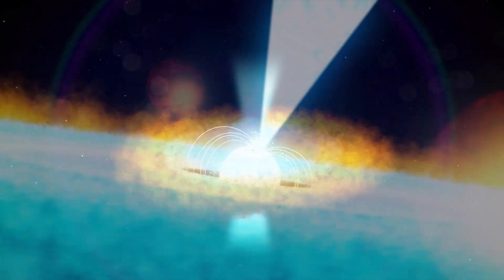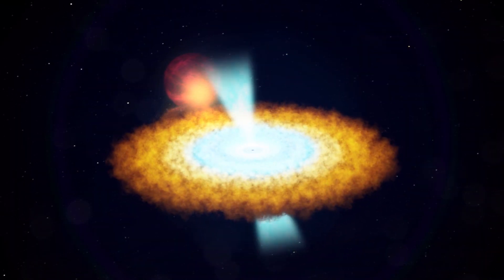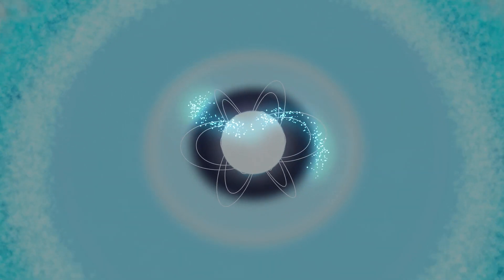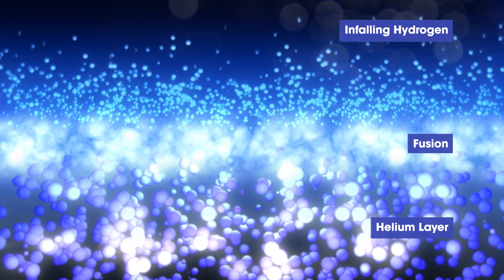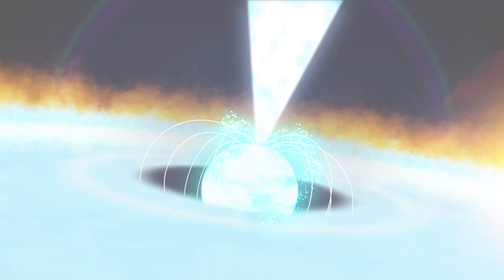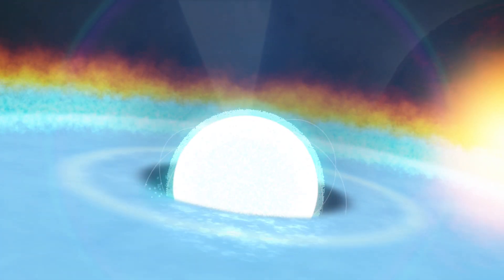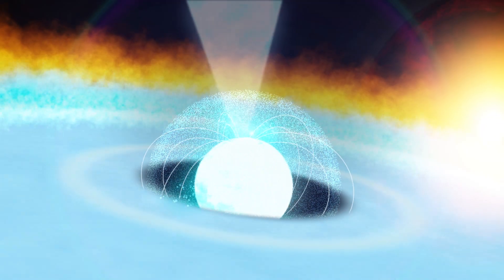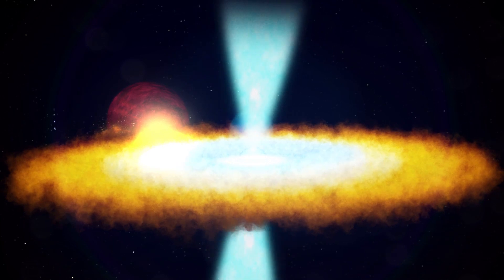Brightest Burst From A Pulsar Seen To Date!!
A thermonuclear blast on a pulsar called J1808 resulted in the brightest burst of X-rays seen to date by NASA’s Neutron star Interior Composition Explorer (NICER) telescope. The explosion occurred on Aug. 20, 2019, and released as much energy in 20 seconds as our Sun does in almost 10 days. Watch to see how scientists think this incredible explosion occurred.